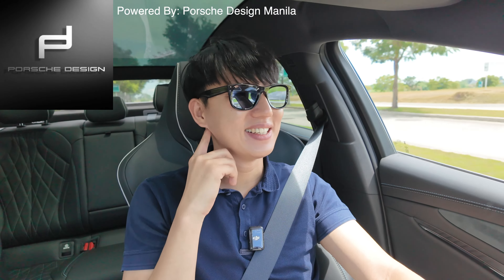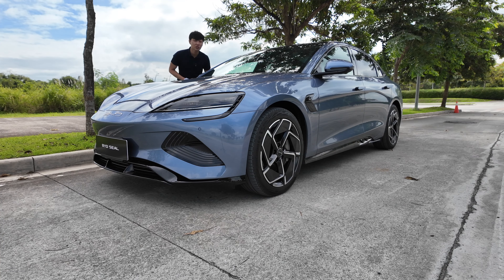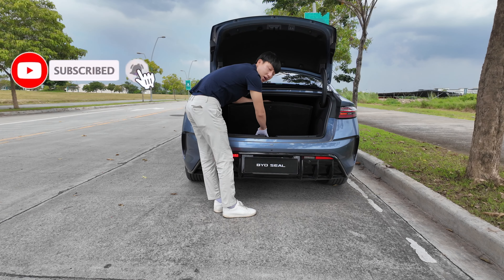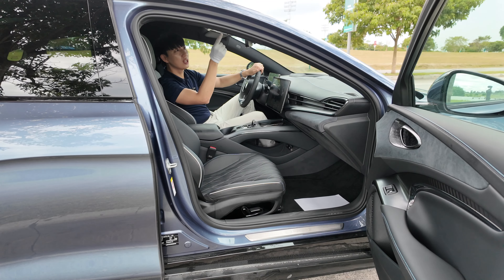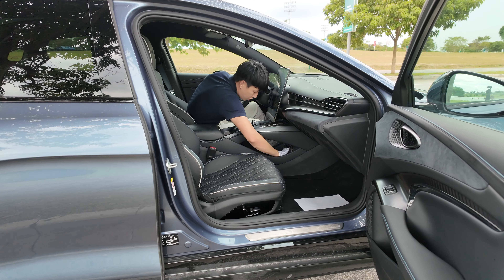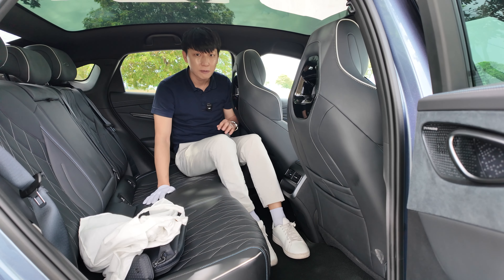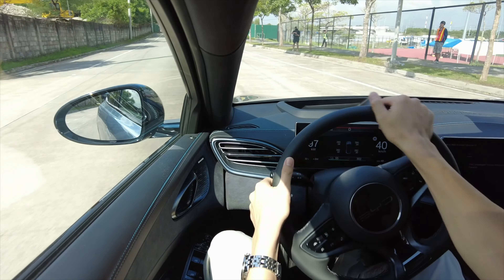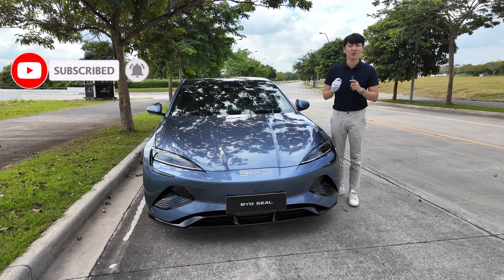The 2025 BYD Seal will truly SEAL the DEAL! No Kidding! Full Review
I truly genuinely never expected the SEAL to behave that wild!!

It is truly a WILD SEAL that is in the form of a Performance Electric Vehicle!

BYD Seal
Midsize Performance Sedan

Starts at Php 2,548,00